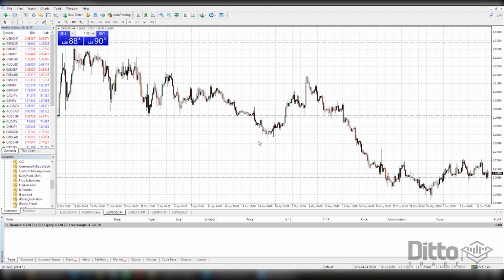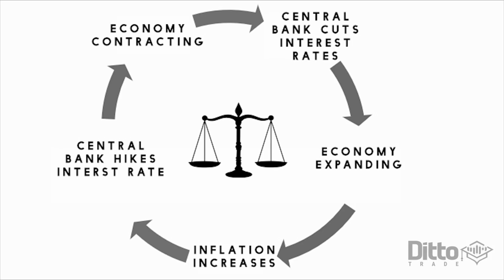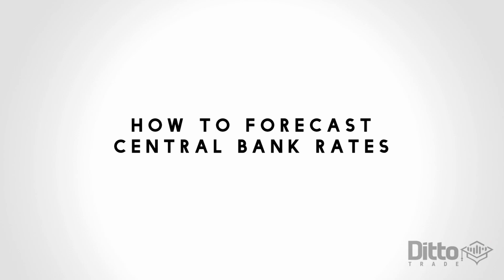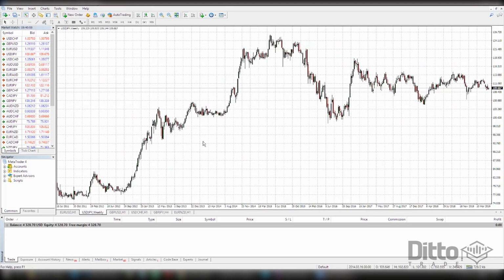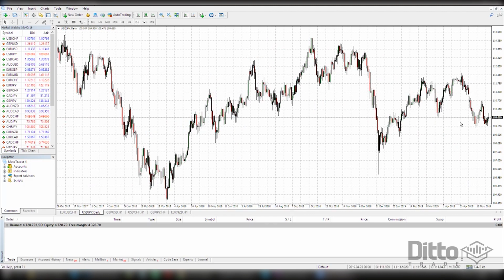Master Interest Rates And Master The Forex Markets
Hello and Welcome to the ditto educational series that will provide you with the skills you need to become a forex trader!

Today we are going to be talking about interest rates fundamentally speaking and their effect on the forex markets. There is a strong correlation between interest rates and how they affect the forex market. Forex as we know is ruled by many variables, however the interest rate of a currency is the fundamental factor that prevails above all else.

Basically we are saying that money attempts to follow the currency with the highest real interest rate. The real interest rate is the nominal interest rate less inflation.

As Forex traders we must observe each country’s central bank interest rate over time and perhaps more importantly, when they are expected to change so that we may forecast changes within currencies and their respective pairs.